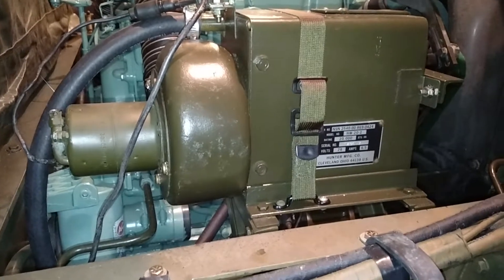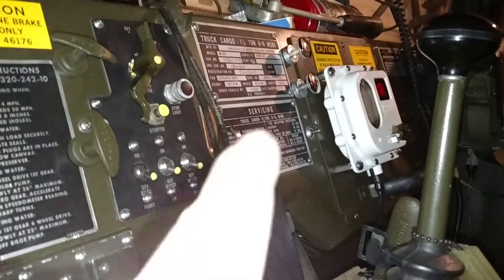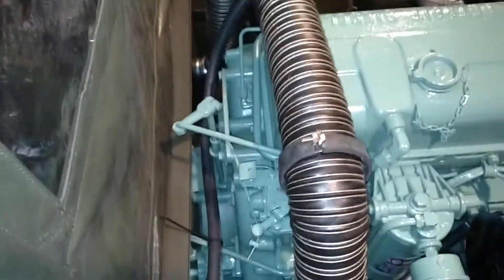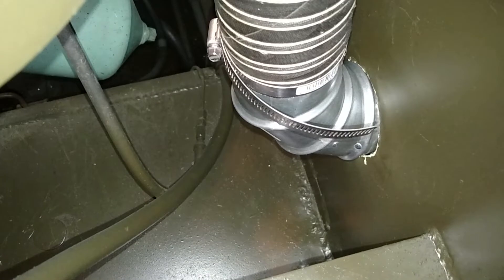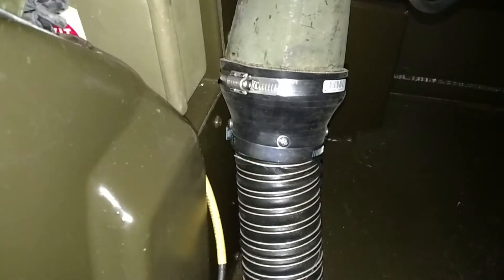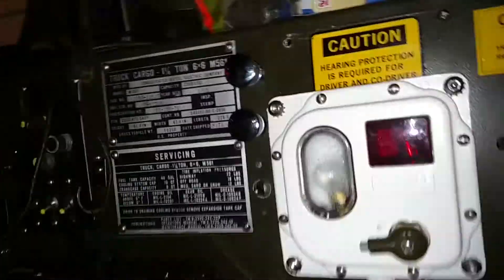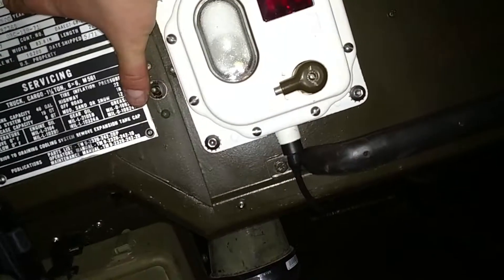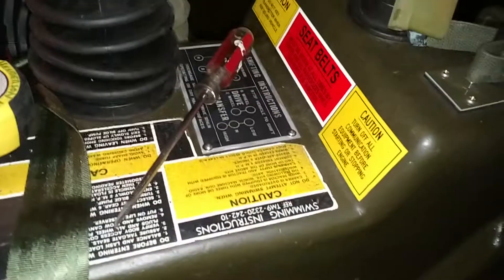M561 Gama Goat Personal Heater